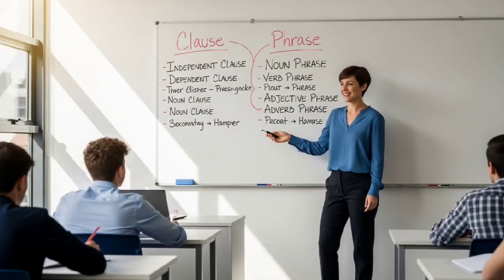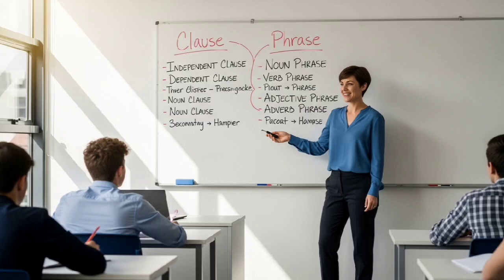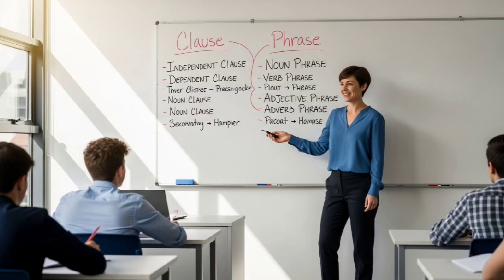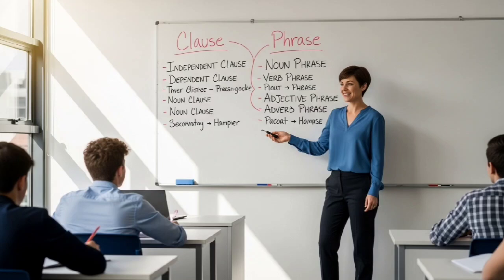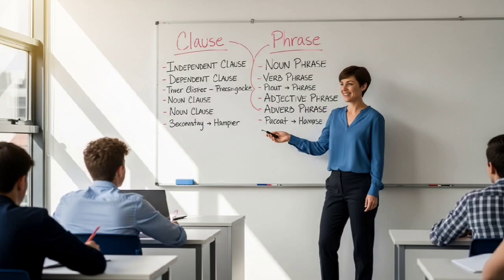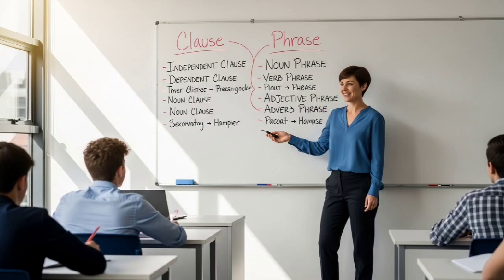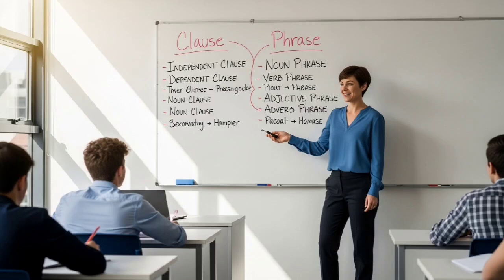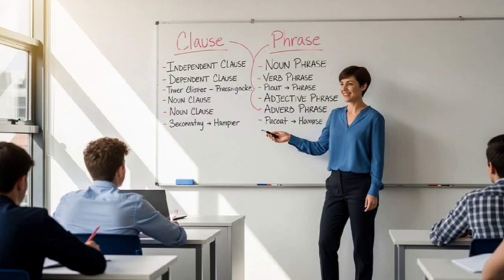Understanding Clauses and Phrases in English Grammar | Simple Explanation | English with MN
Welcome to English with MN! In this video, we’ll learn about Clauses and Phrases in a simple and easy way. You’ll understand what a clause is, what a phrase is, and how they are used in English sentences. This lesson is perfect for beginners who want to improve their grammar and writing skills.

We’ll cover:
✅ Types of Clauses and Phrases

By the end of this video, you’ll be able to identify and use clauses and phrases correctly in your own sentences.